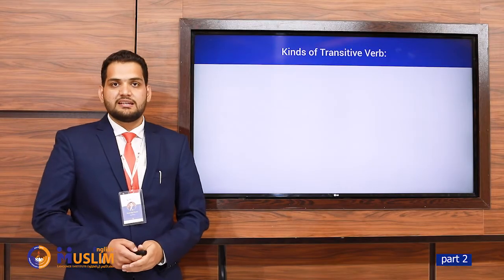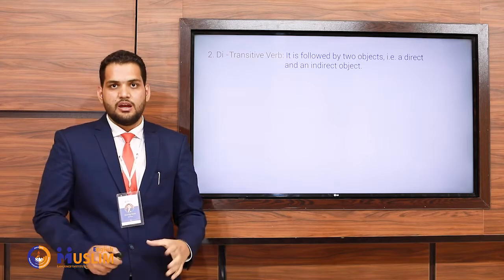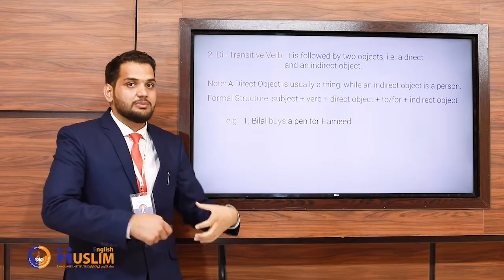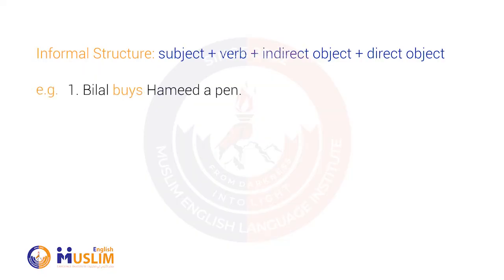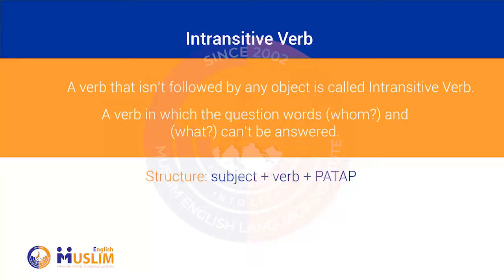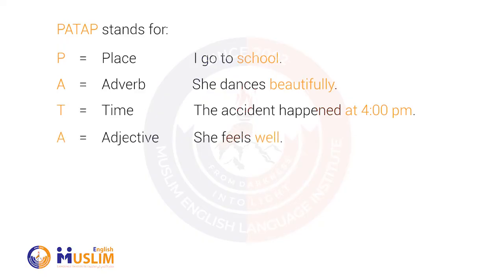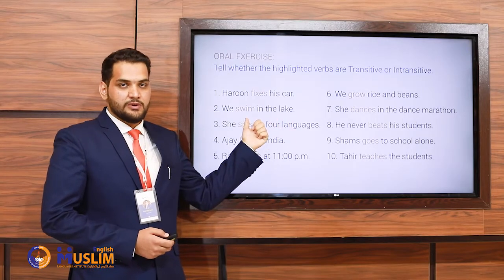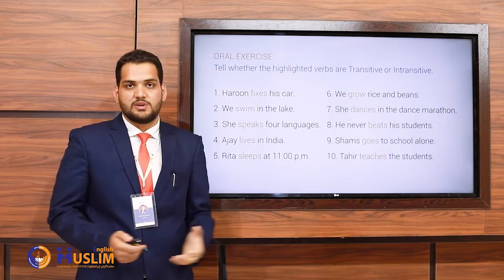Kinds of Transitive verbs